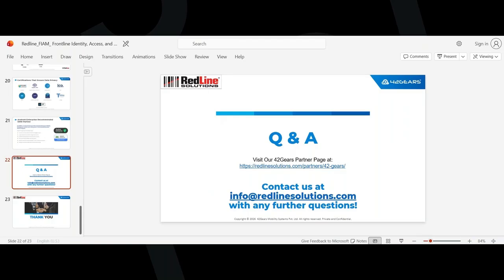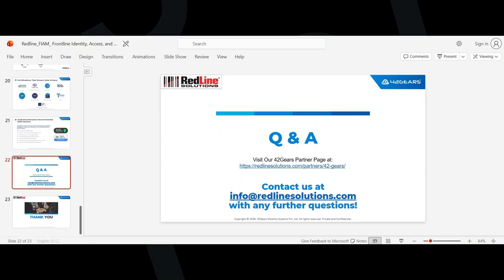42Gears New Frontline Identity Access and Management Solution: Webinar Q&A